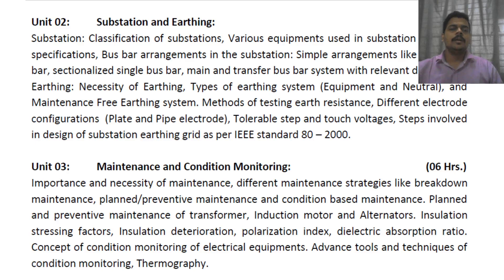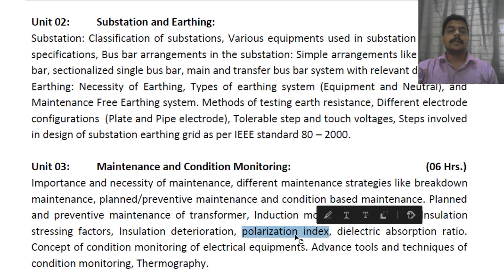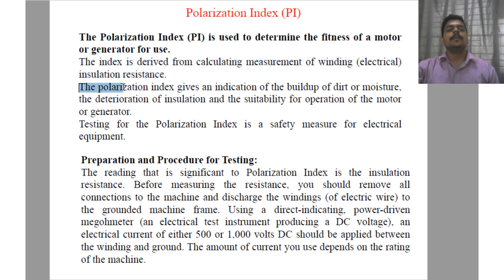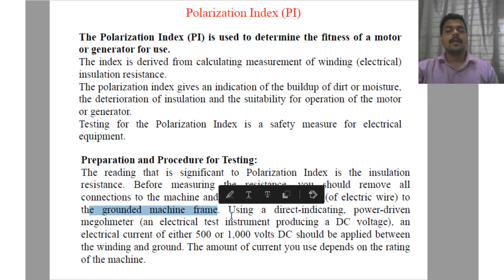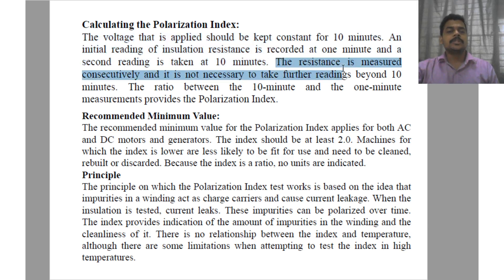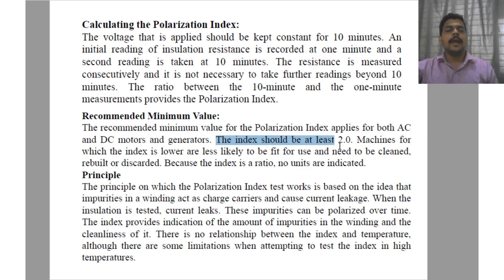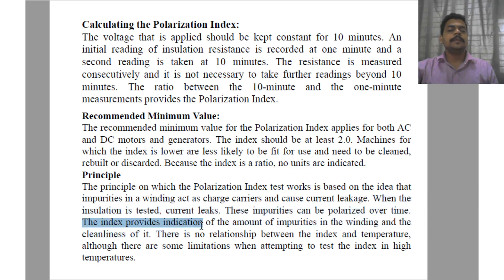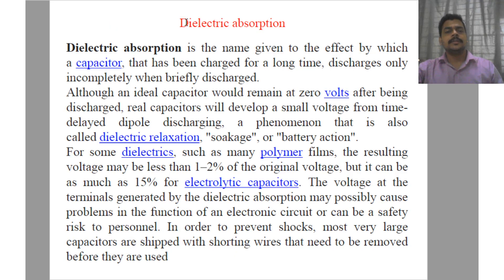Polarization index II What is polarization index? II Meaning of polarization index II 2020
In this video, we will discuss Polarization index II What is polarization index? II Meaning of polarization index II 2020